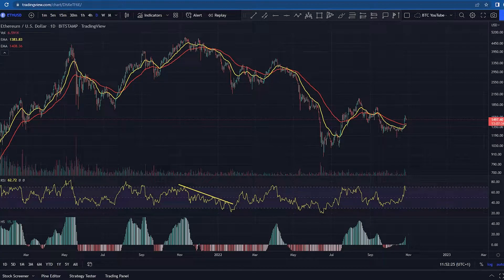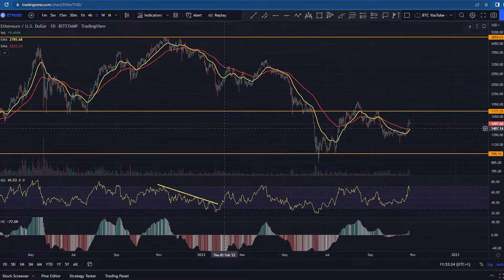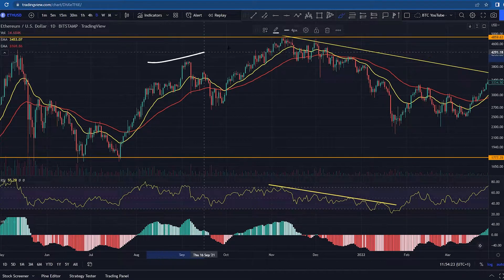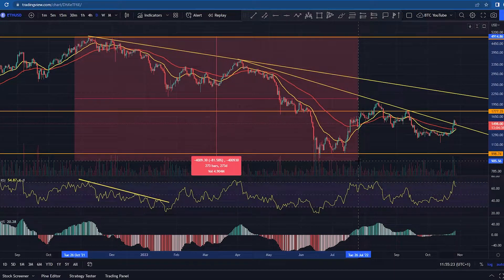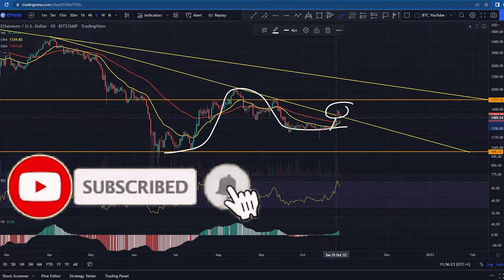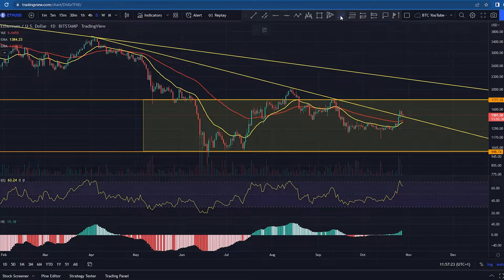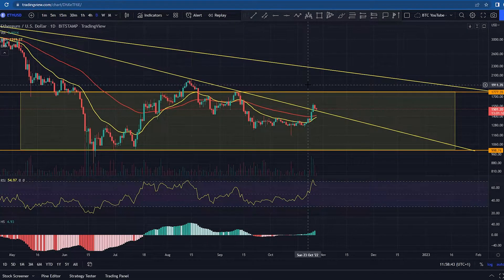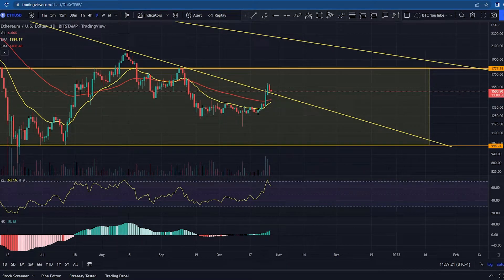ETH HEADING UP!? | ETHEREUM PRICE PREDICTION 2022 | ETH ANALYSIS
This is how Ethereum is looking today!